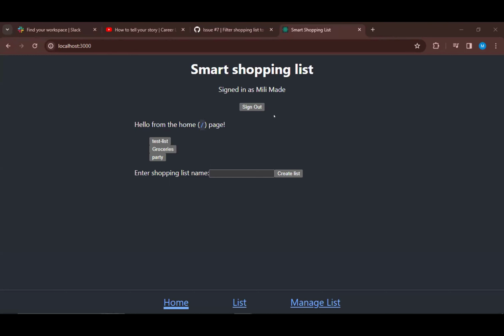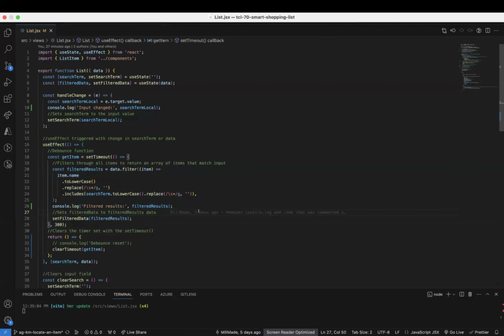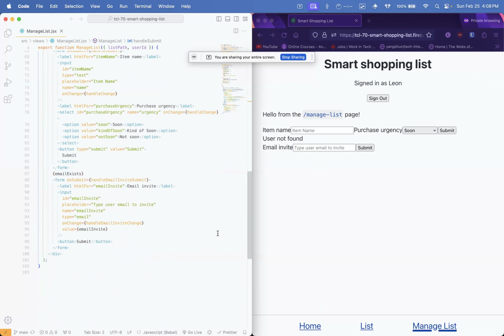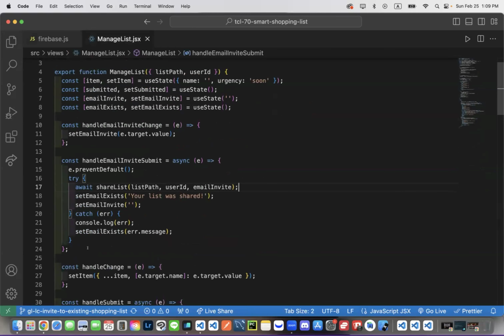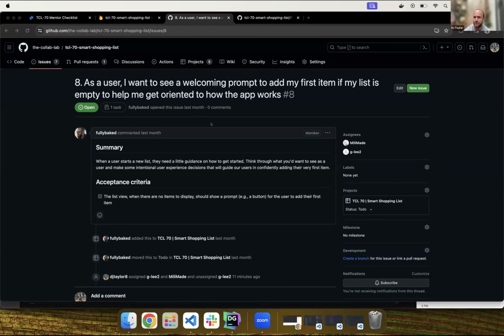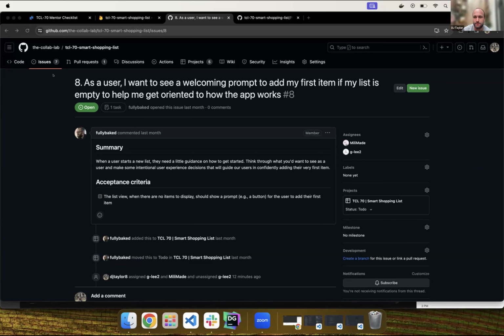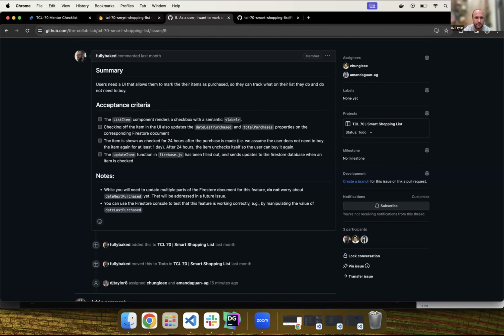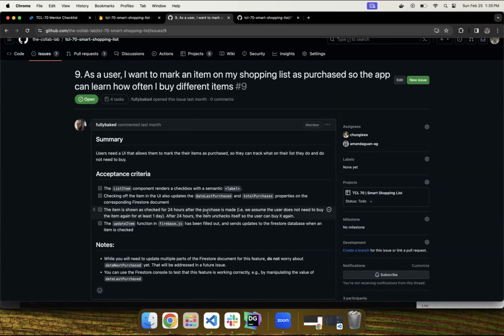TCL-70 Weekly Sync Week 4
Demo
Telling Your Story Discussion
Issue Assignments